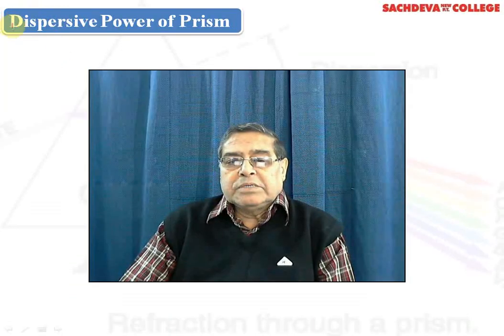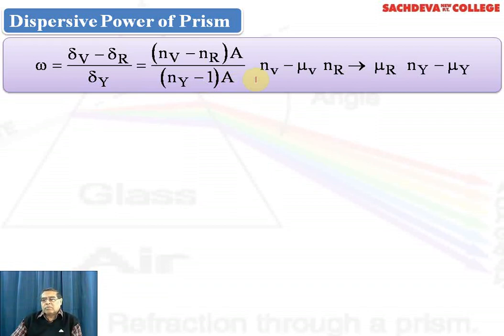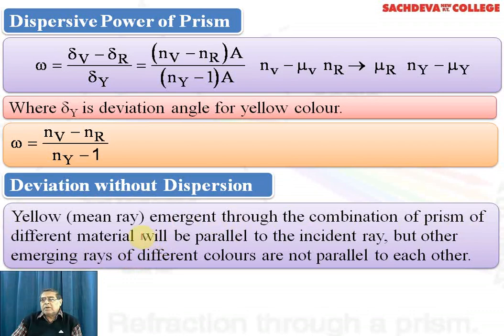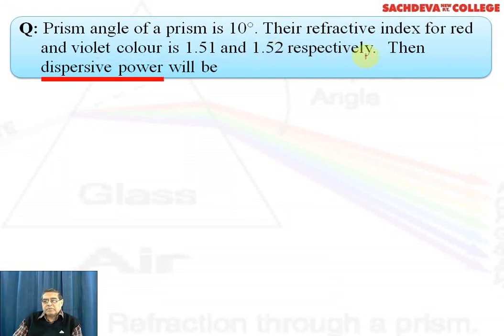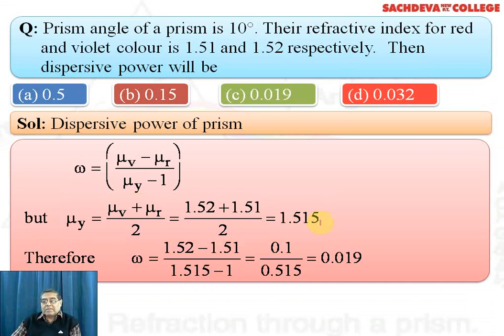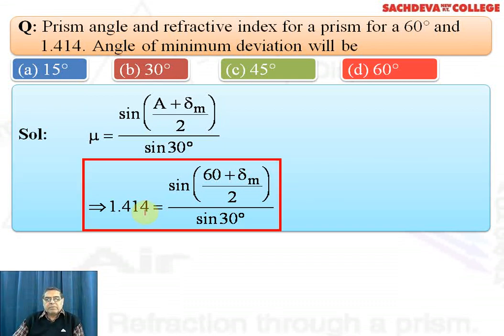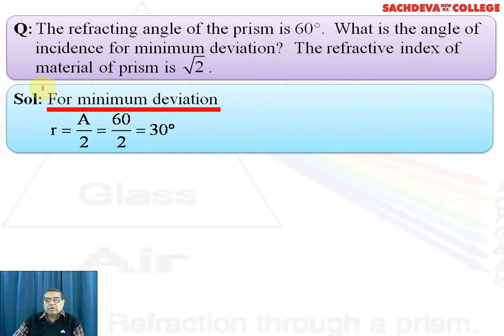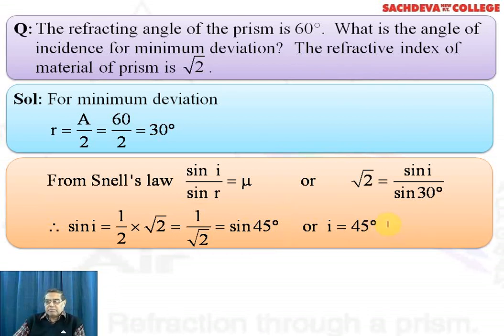Chapter - 10 Wave Optics - Lecture - 10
Prism and total internal reflection topic continued in this lecture

Class 12th